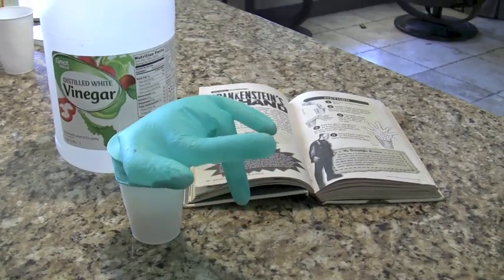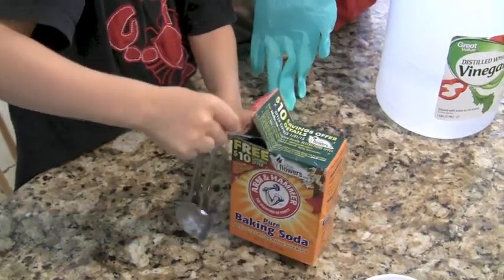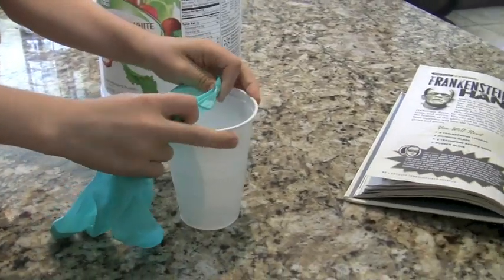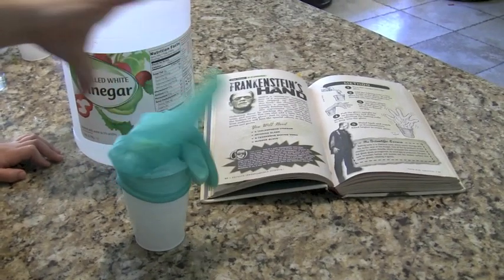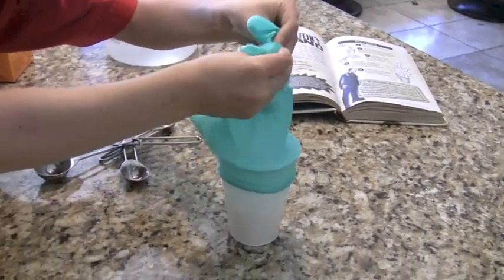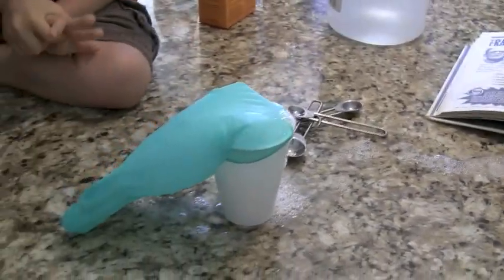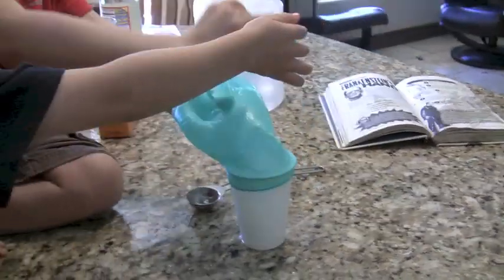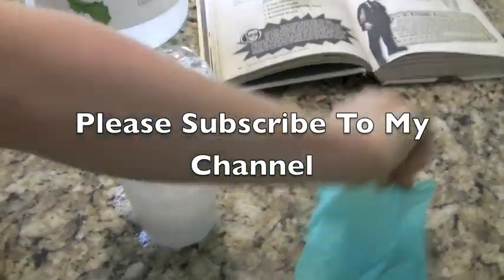Halloween School Party Idea Science Experiment Frankenstein's Hand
This is a quick and easy science experiment that you can do at home or at school.
All you need for this experiment is:
-3 T Vinegar
-2 tsp baking soda
-1 cup
-1 rubber glove

This experiment only takes about 2 minutes to set up.

I think it would be a great experiment to do at a school Halloween Party.

If you have any questions, please make a comment and I'll reply back to you right away. Thanks!